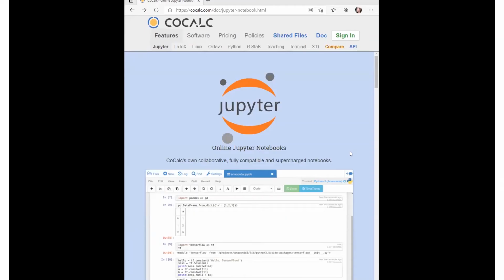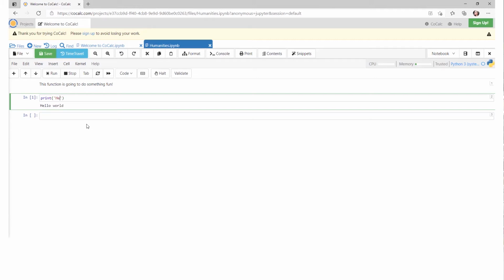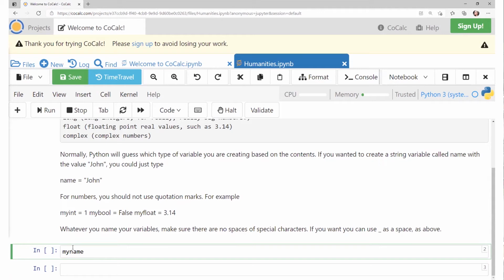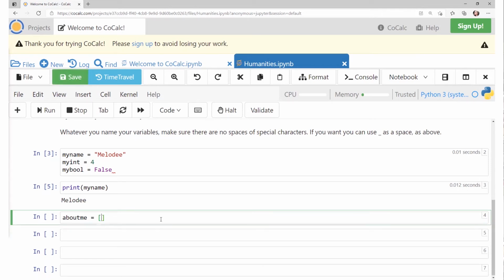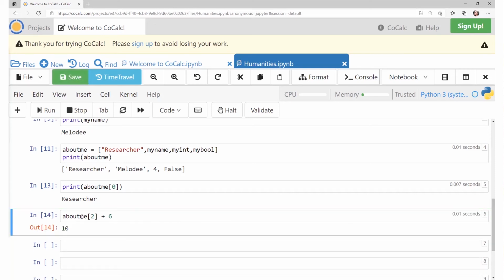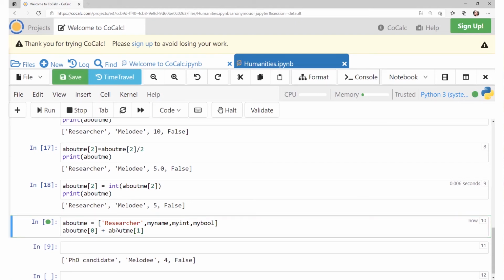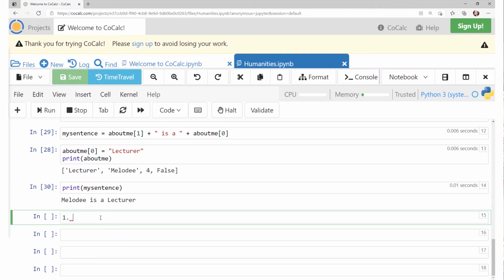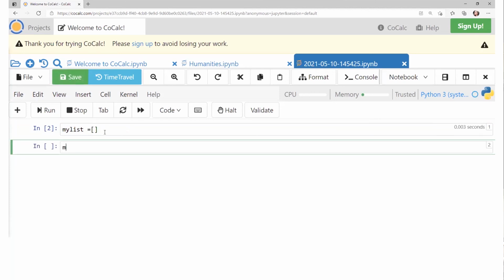Python for the Humanities, Part 1 - Introducing Python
In the first of four videos Melodee Beals outlines some of the basic functions of the Python programming language, laying the groundwork to enable participants to prepare texts for analysis and eventually visualise their results.